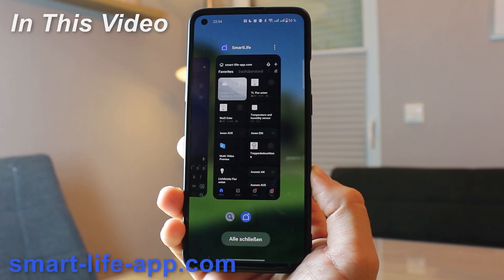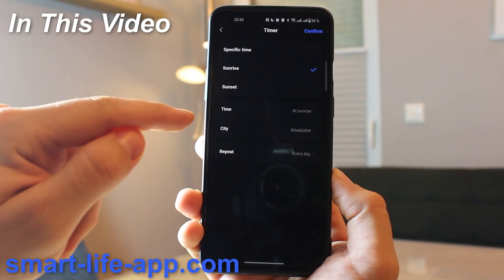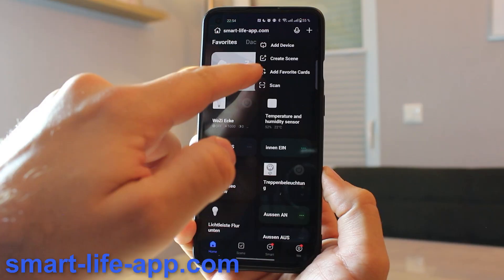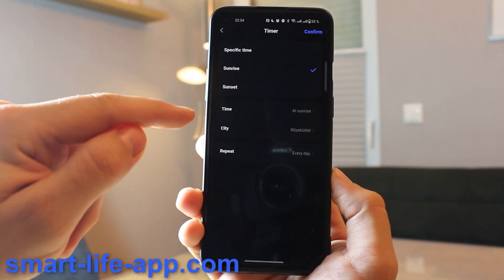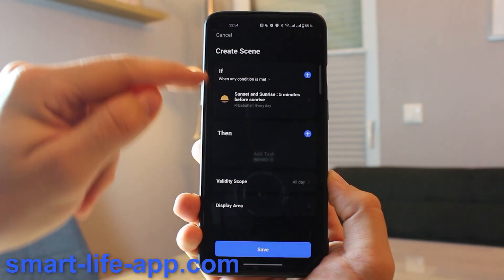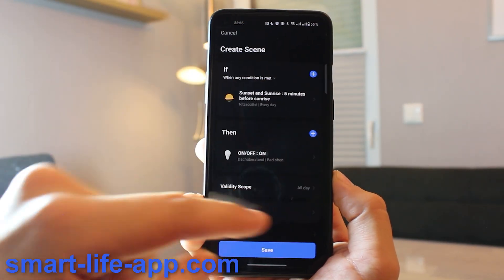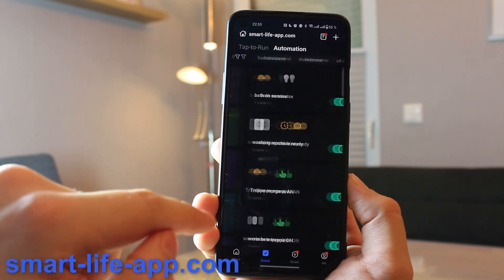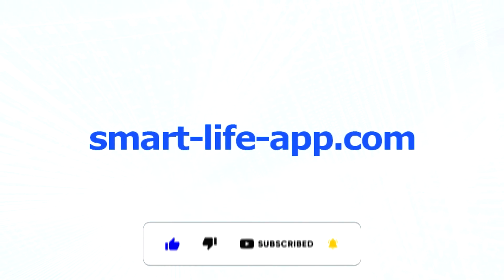How to Set up an Automation in Smart Life App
Want your smart devices to work automatically? In this video, we show you how to create powerful automations in the Smart Life App - from scheduling lights to triggering actions based on temperature, motion, or time.
✅ Step-by-step guide
✅ Works with Smart Life-compatible devices
✅ Make your home smarter today!